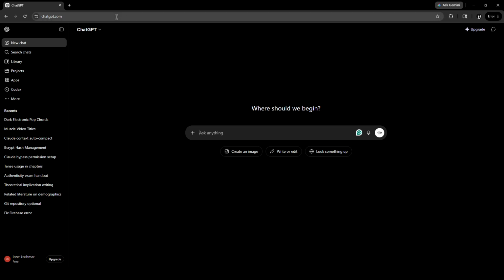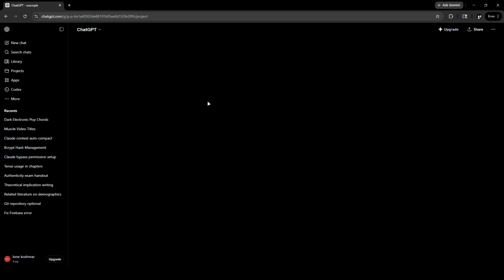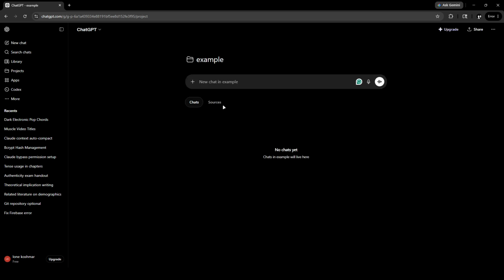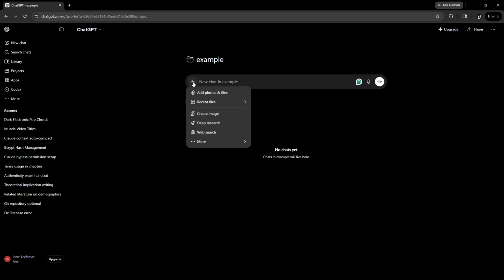How To Use ChatGPT In The Best Way [2026 Full Guide]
In today's video we cover How To Use ChatGPT In The Best Way [2026 Full Guide]